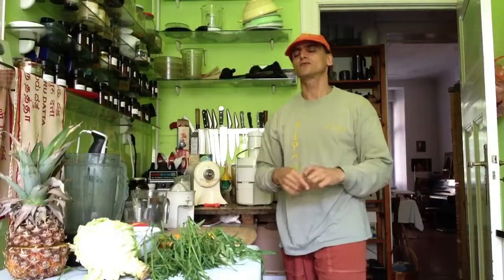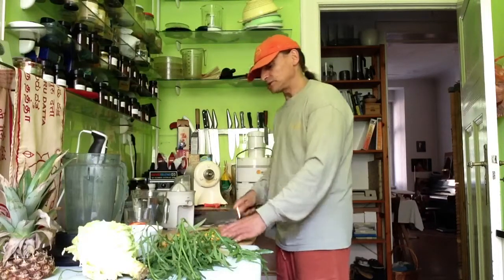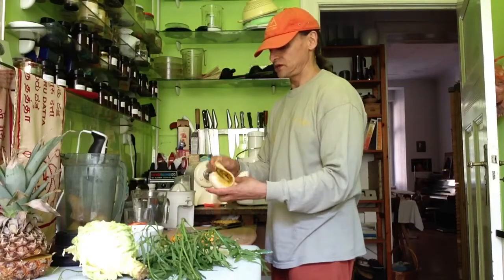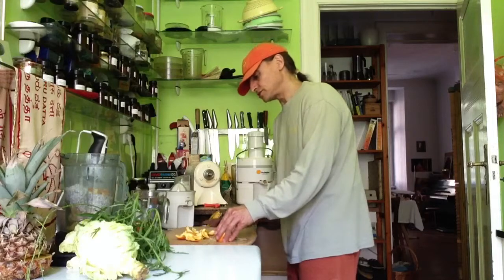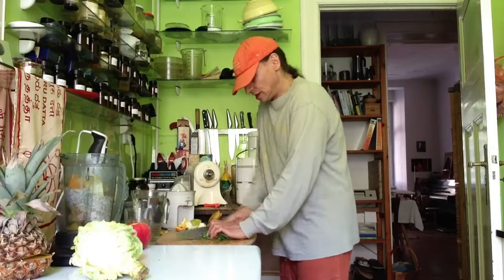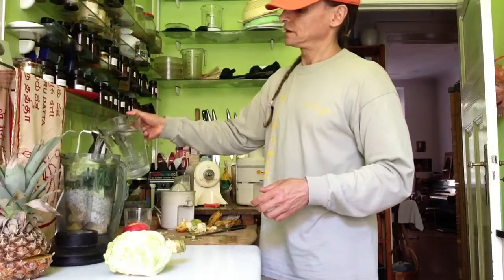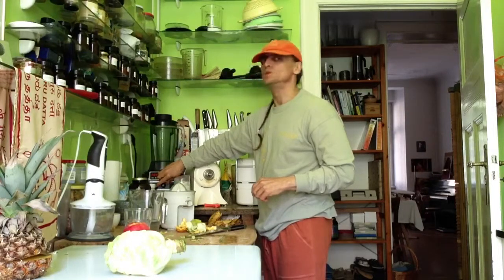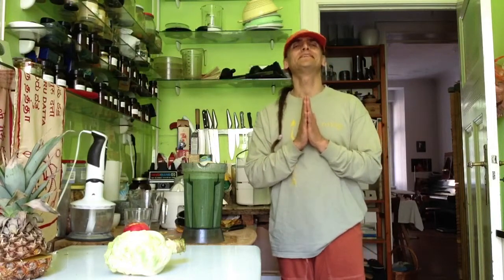Green Garden Smoothie time: Rocket, Swiss Chard, Pineapple, Coconut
Vegan MD preparing a green smoothie with Arugula, Swiss Chard, Pineapple and Coconut